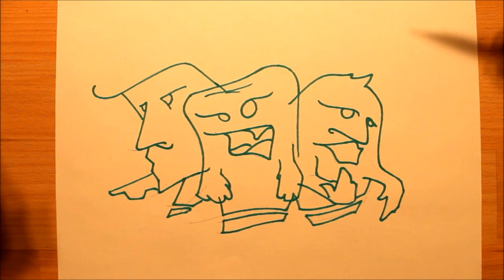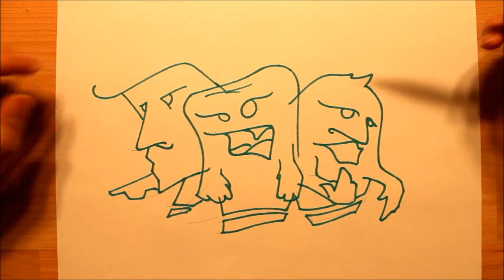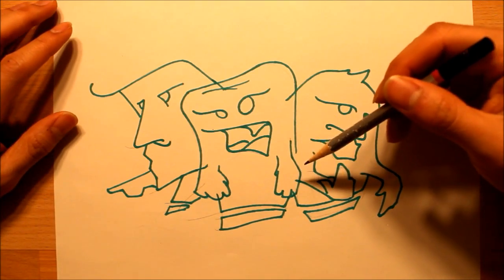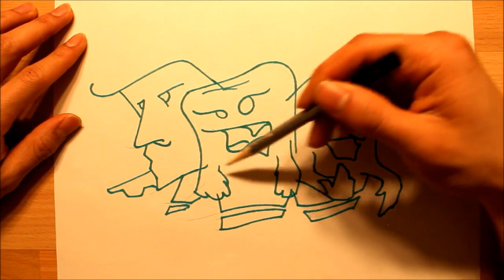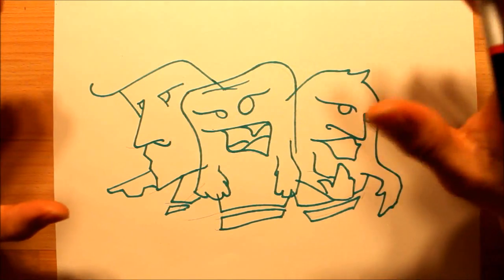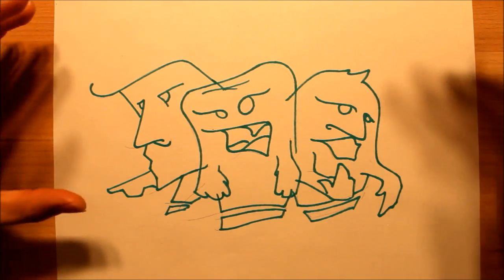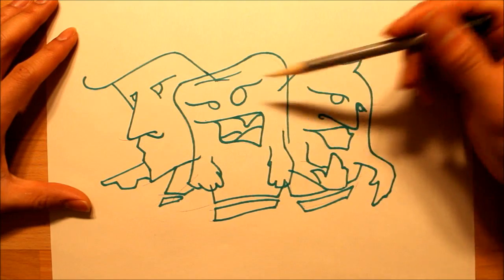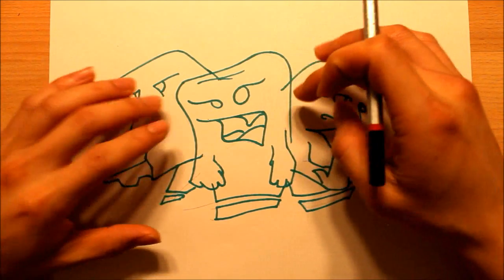How to draw Graffiti Style Characters | Graphics Graffiti and Illustration